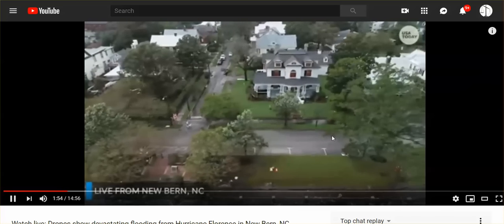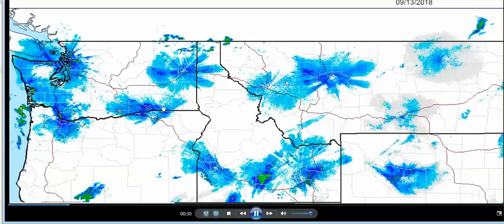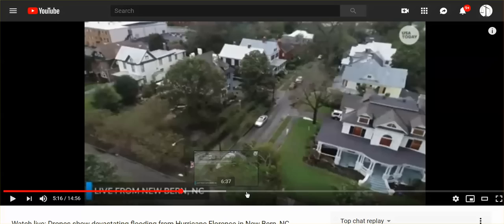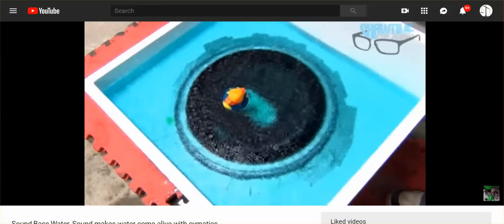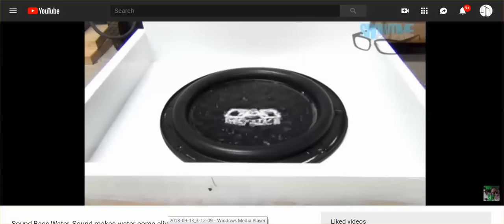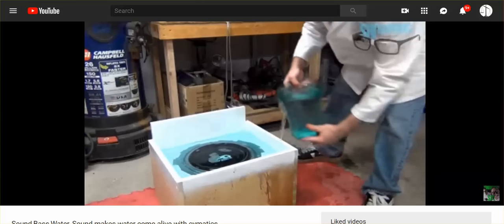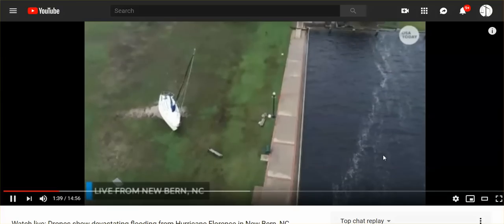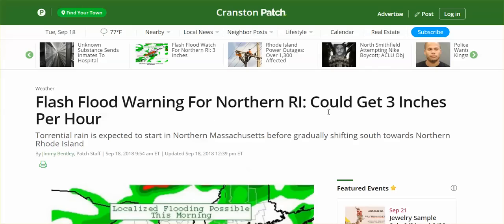ELF Frequencies Spotted In NC Body Of Water; Local News Goes Black In Wilmington; RI & MA Flooding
PLEASE VIEW MY VIDEO LINKED TO BELOW. I CORRECT WHAT I SAID ABOUT THE DARK AREAS.